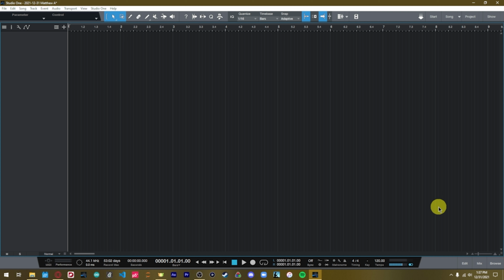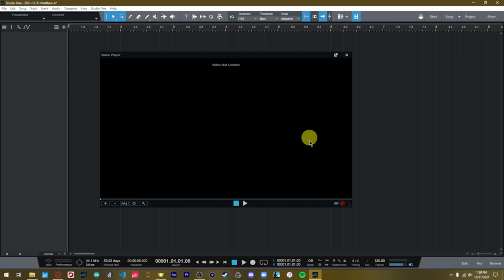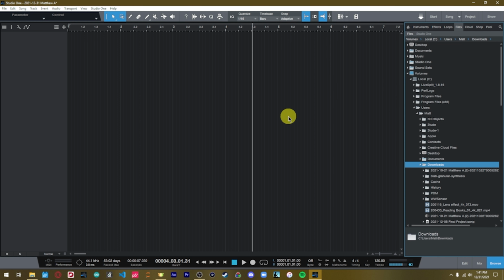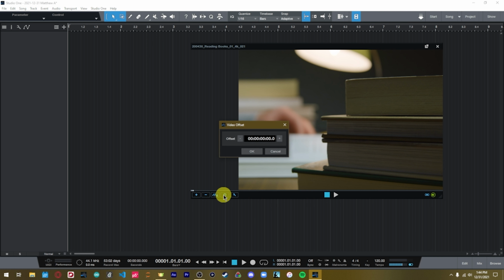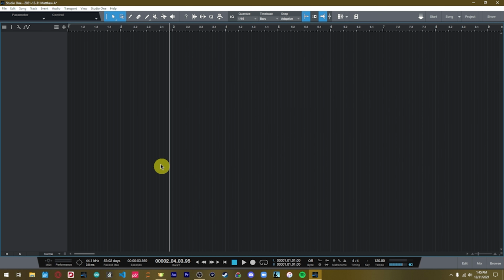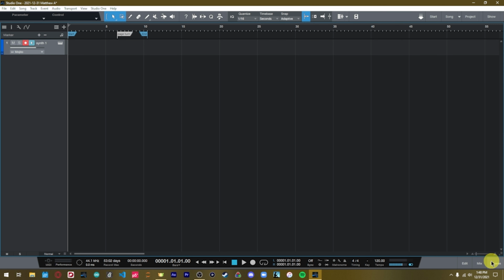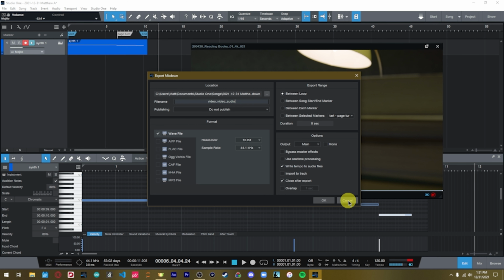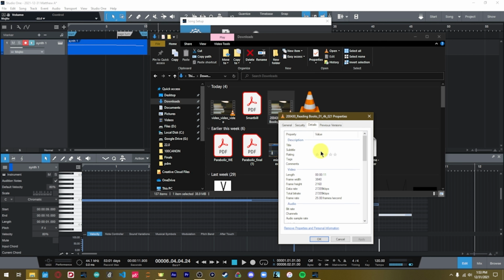Basic working with video in Studio One 5 Professional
This is a video that goes over the following topics:
Importing video files into Studio One
Basic navigation with the videos and markers
adding sounds to the video files
exporting both audio and video files with Studio One

The original page-turning video is from vivdeo.net

This video was made for the sound Design course as part of the LSU STEM pathways program.